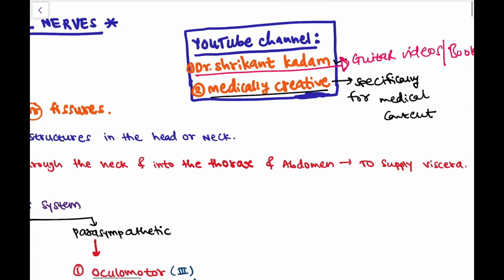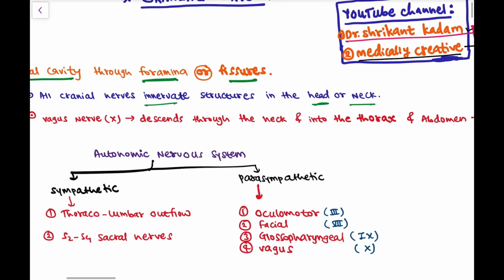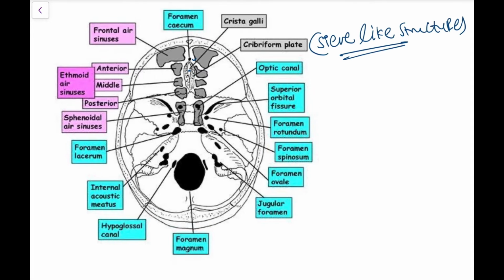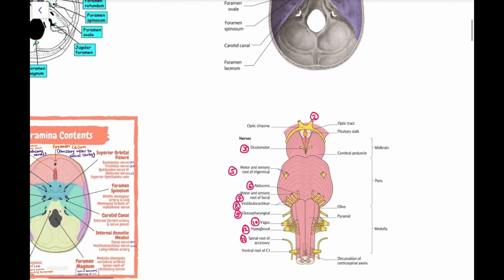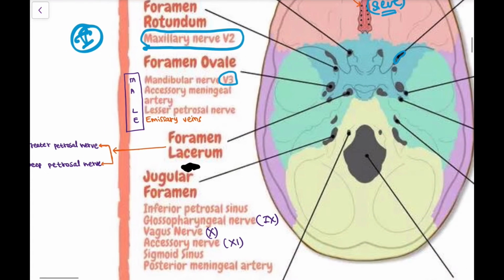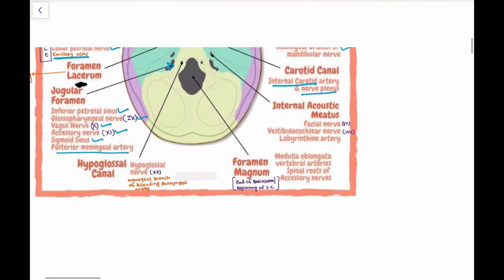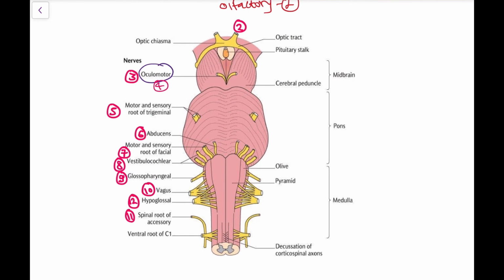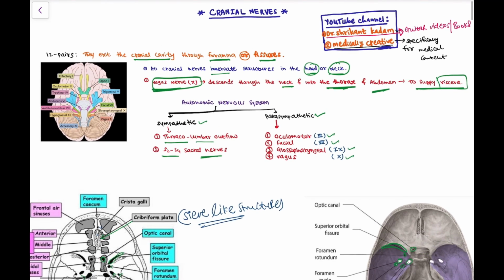| Cranial Nerves & Skull Foramina | Neuroanatomy By Dr. Shrikant Kadam |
Who am I :

I am Dr. Shrikant Kadam , I did My MBBS at Topiwala National Medical & BYL Nair Charitable Hospital Mumbai (Nair Hospital) .
I make Videos about Medicine , Music , Poetry & Books .